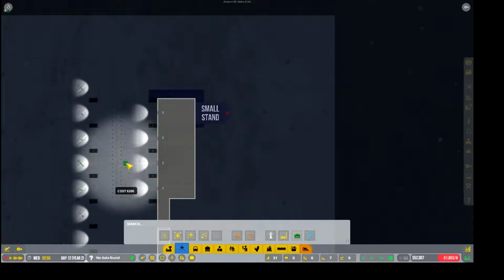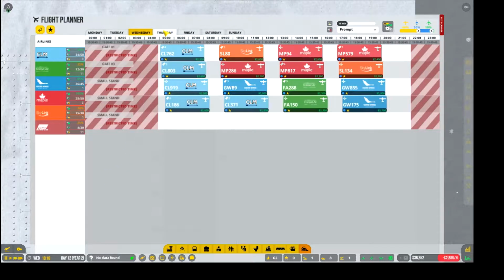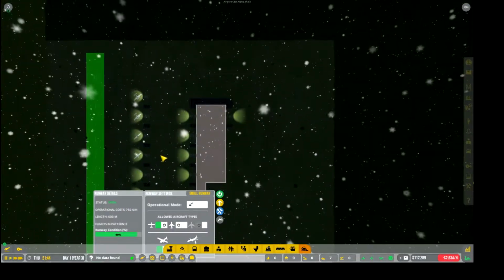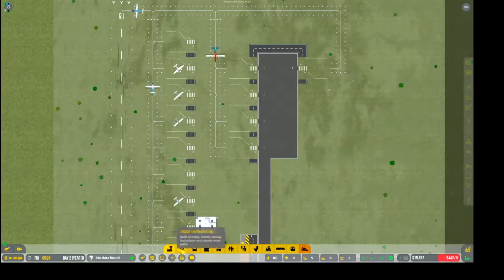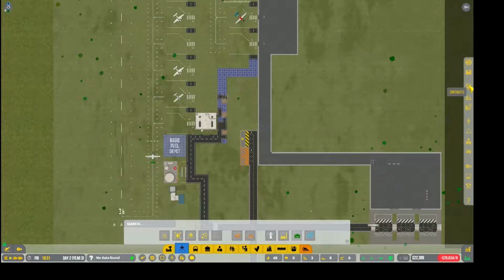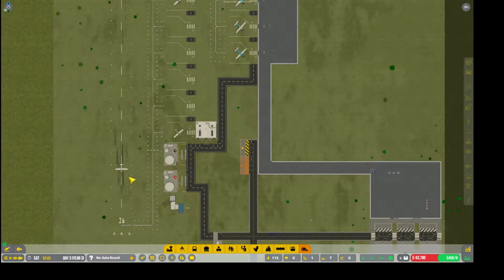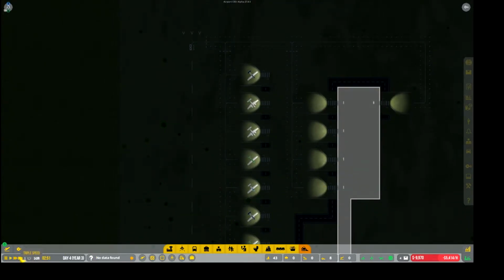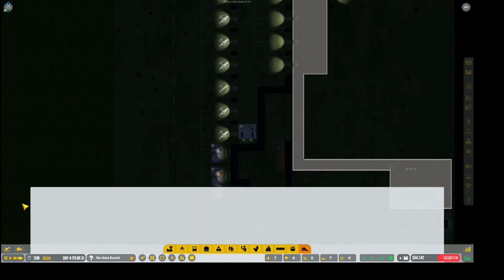Airport CEO Ep 27 - Expand Damit !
Excellent news everyone - I haaven't messed it up yet.  We continue to develop our airport and it's looking good.